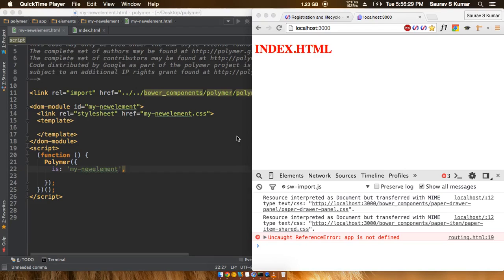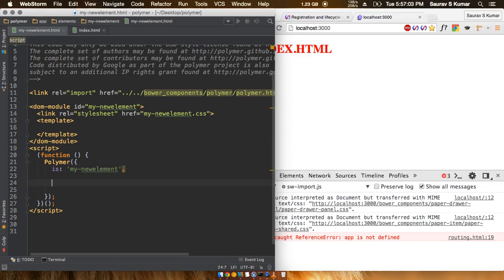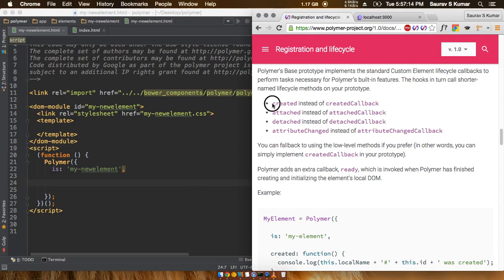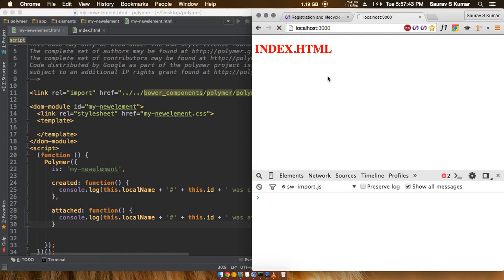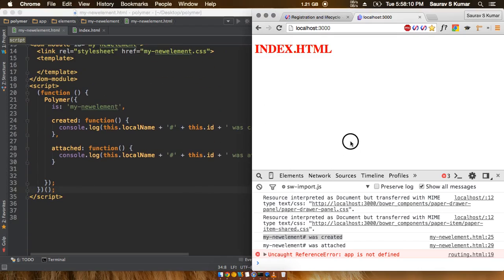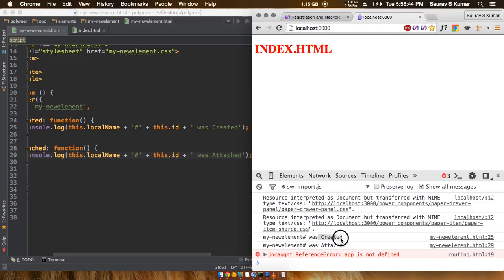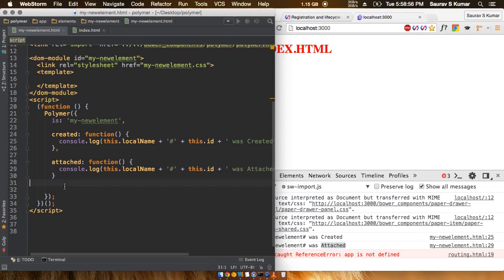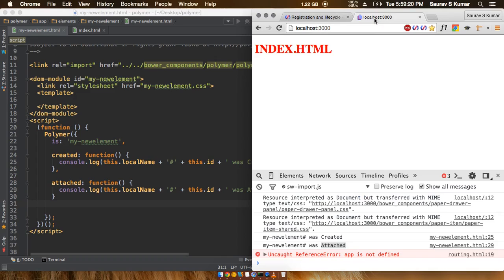Polymer Tutorials 1.0 #17 LifeCycle Events of a Polymer Element in web app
In this Polymer tutorial we go on to explore life cycle event of
which explains how life cycle event callbacks work and can then
use it for your web application development